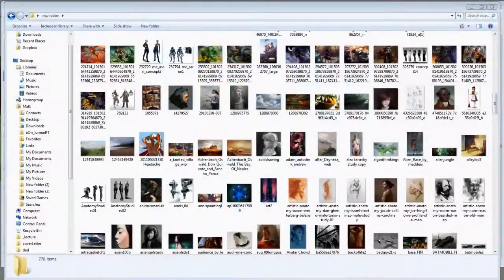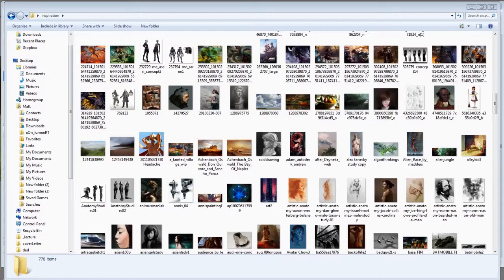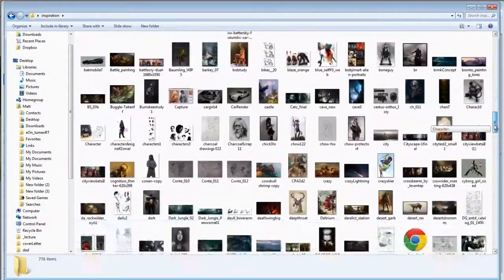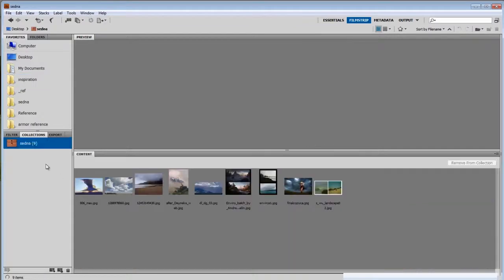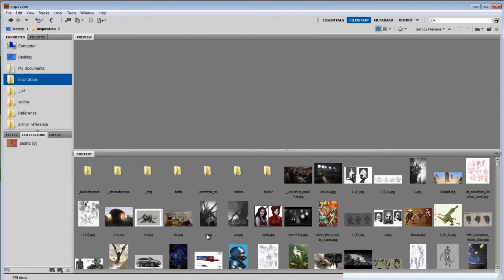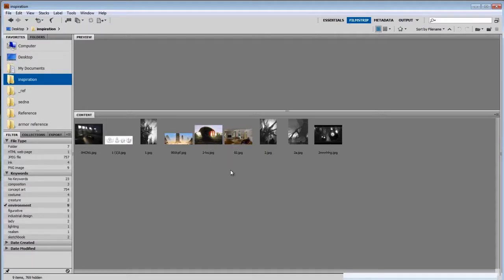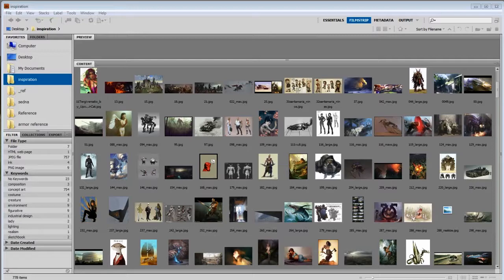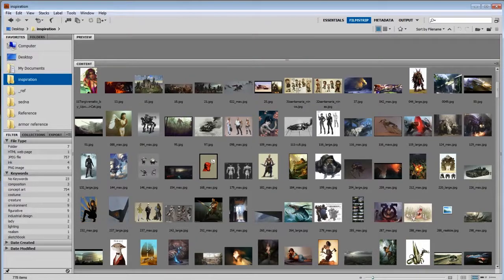82 Digital Painting Staying organized